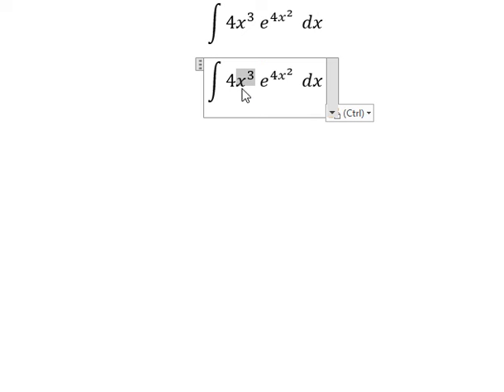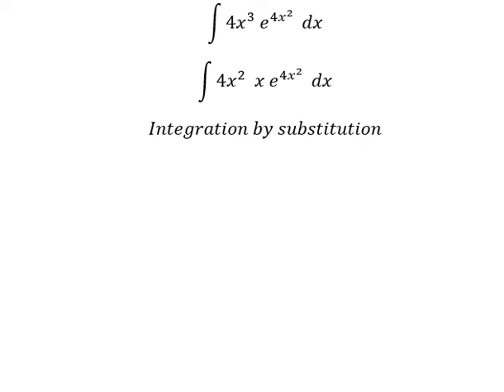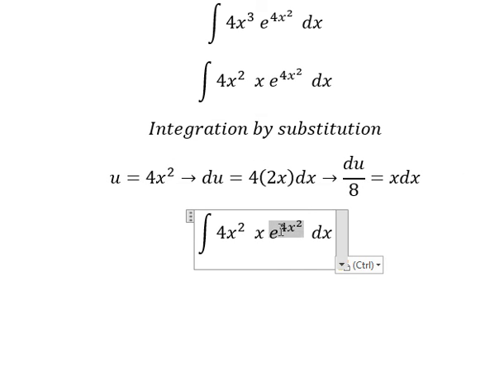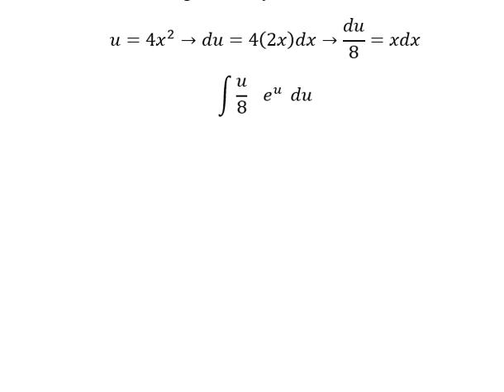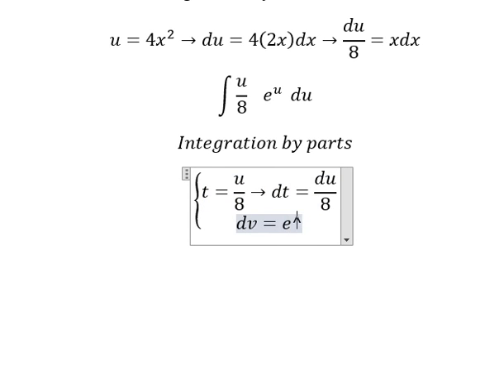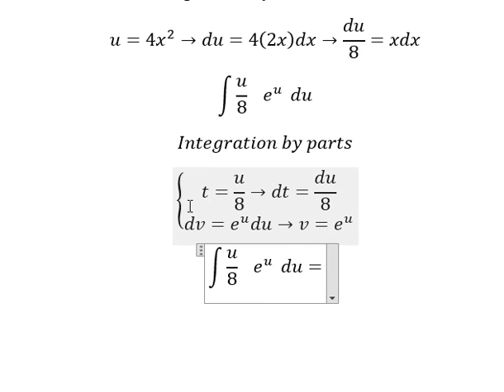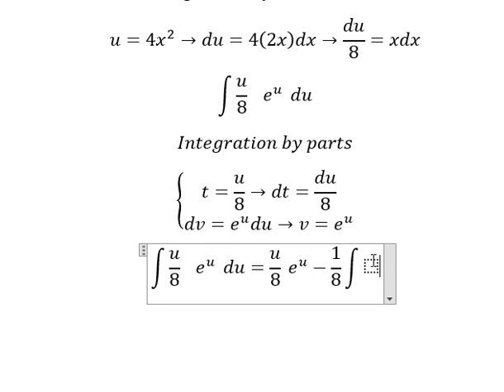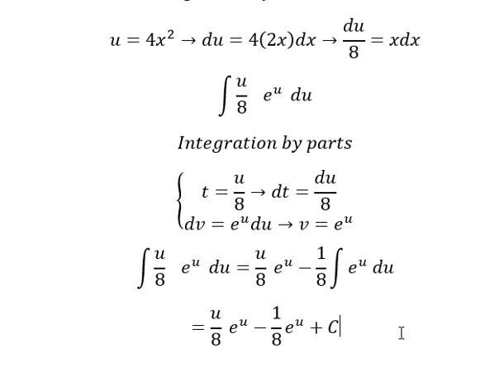Calculus Help: ∫ 4x^3 e^(4x^2 ) dx - Integration by substitution - parts - Techniques